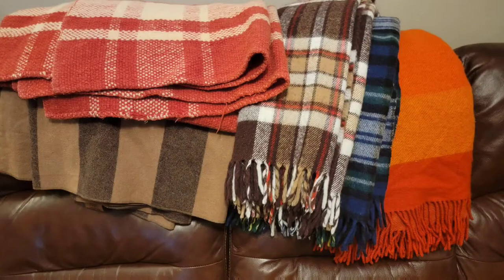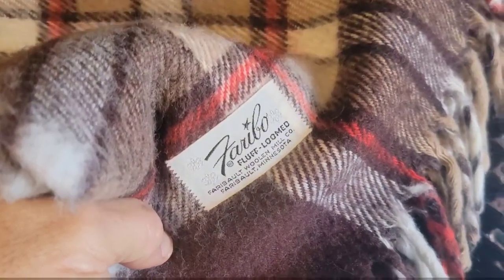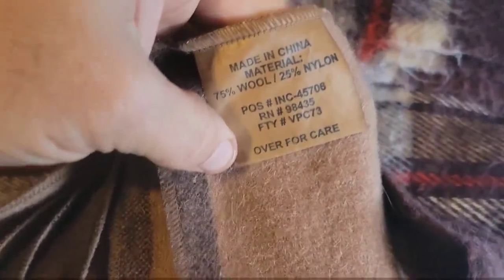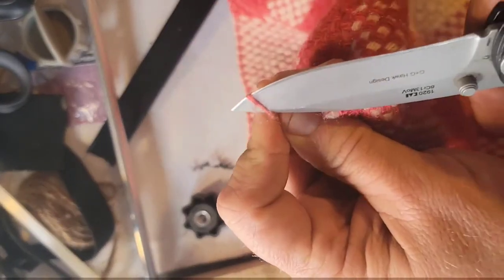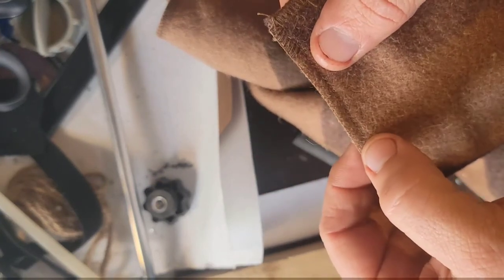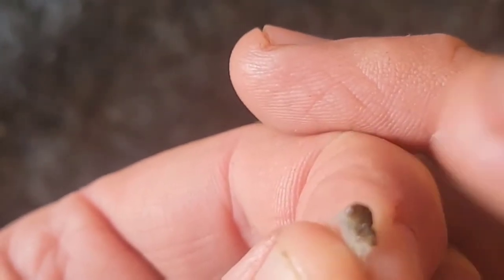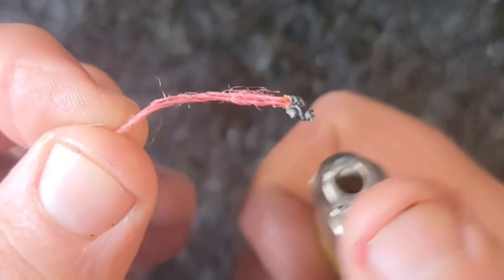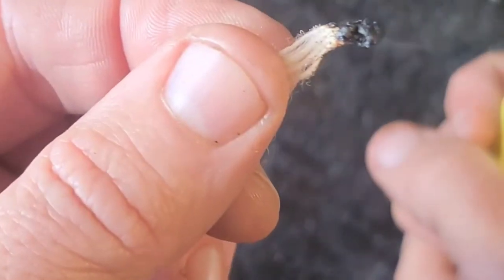How To Identify A Real Wool Blanket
How to identify if a blanket is really wool or a blend.